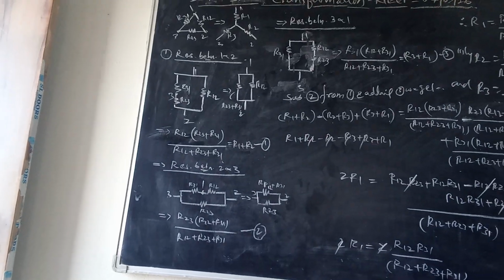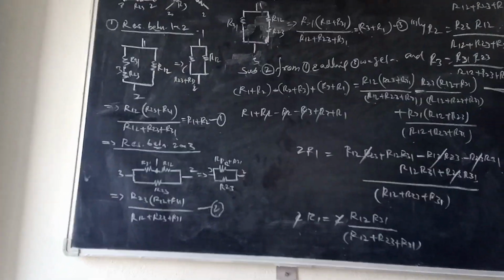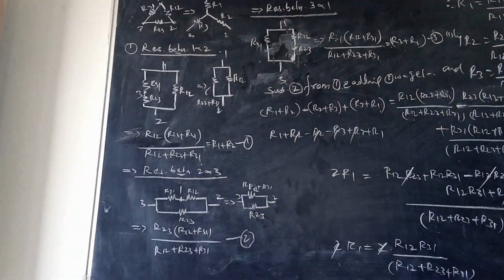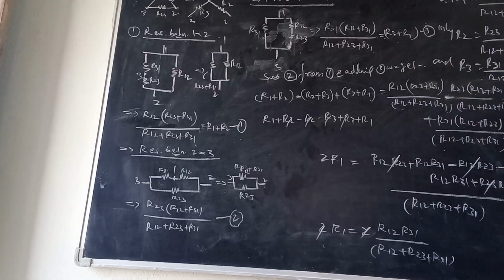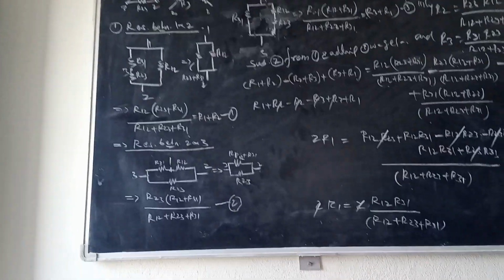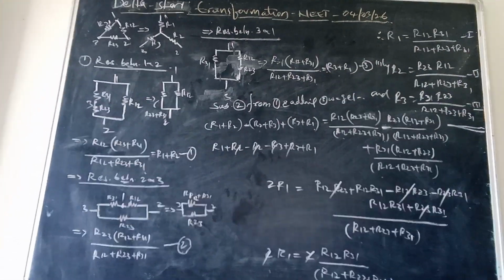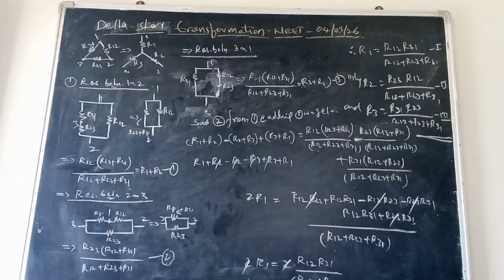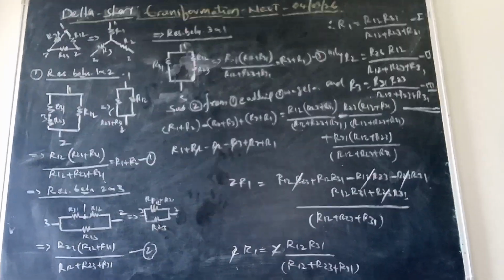4 March 2026